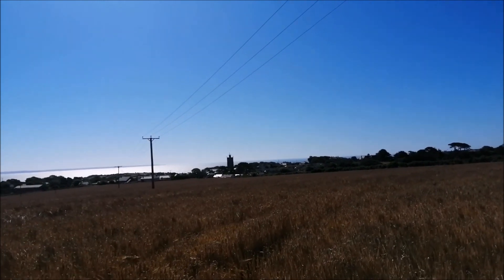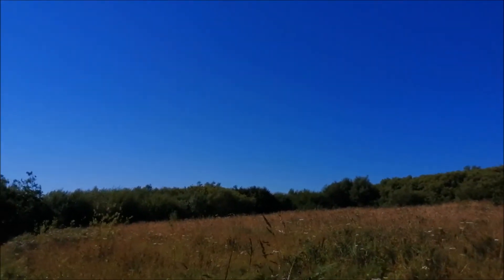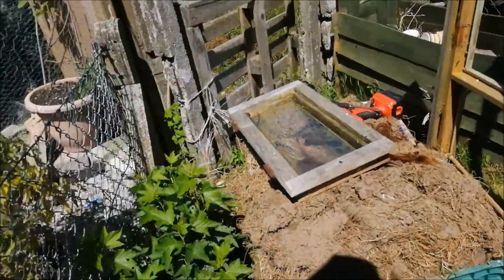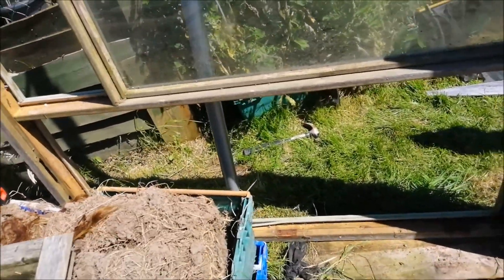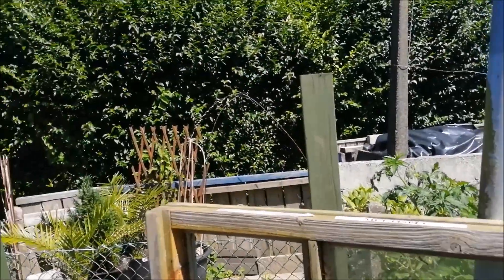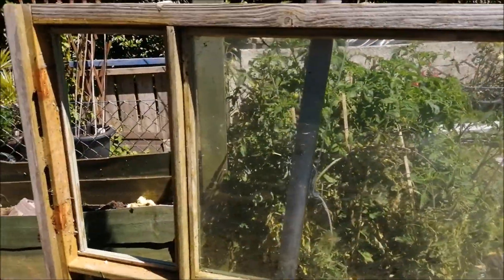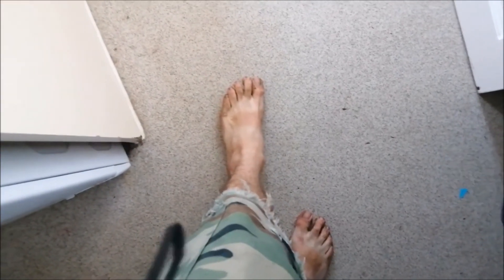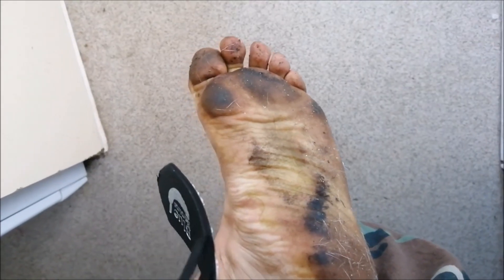A bimble some garden and things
It is a thing and I done the things in it a talky picture.